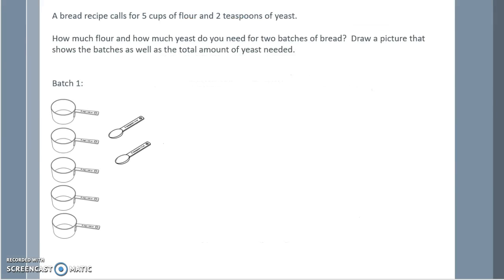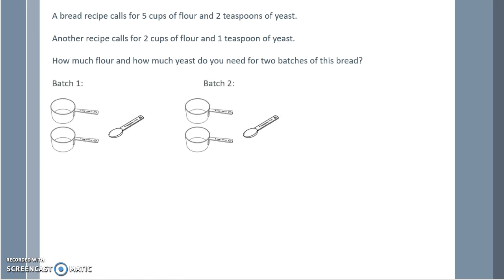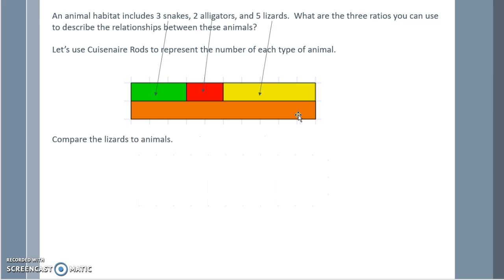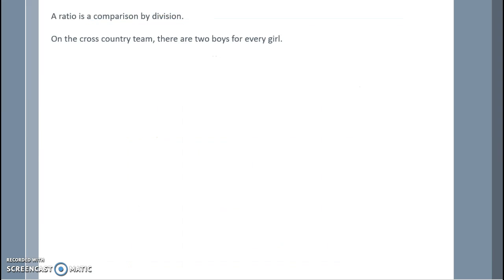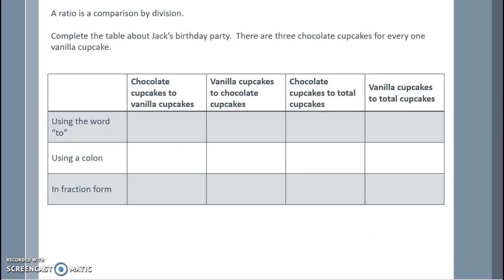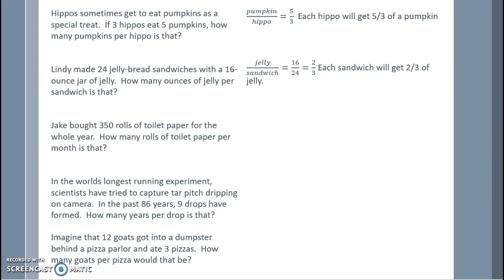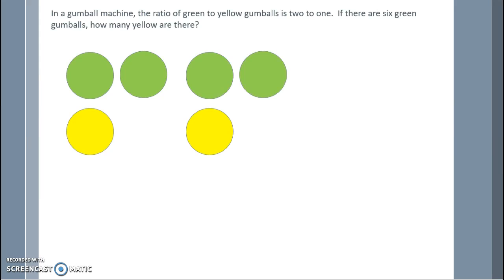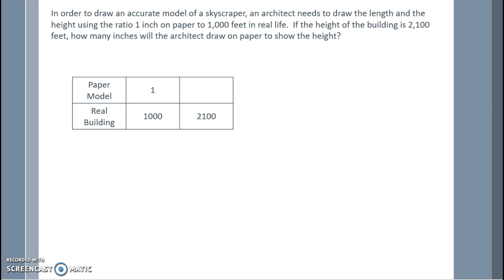MATH 278 6.RP Part 1